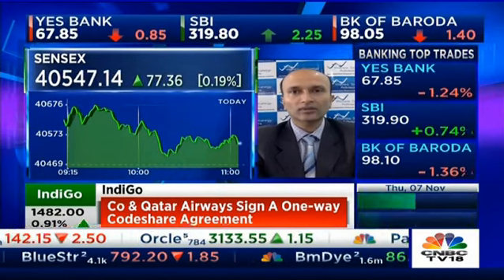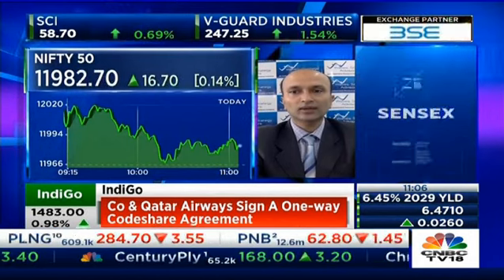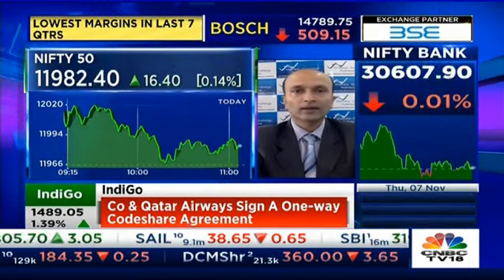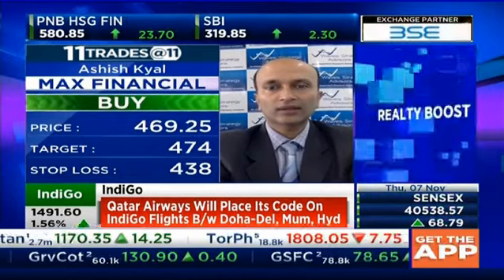Stocks Advice on HAVELLS,MAX FIN and GLENMARK by Ashish Kyal on CNBC TV18 (7th Nov 2019)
Stocks Advice on HAVELLS, MFSLand GLENMARK by Ashish Kyal of Waves Strategy on CNBC TV18.